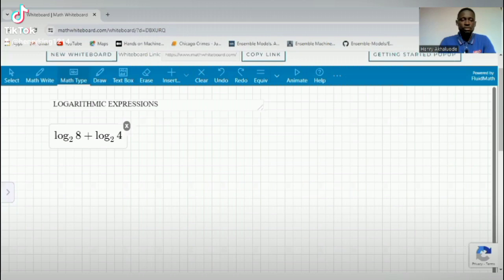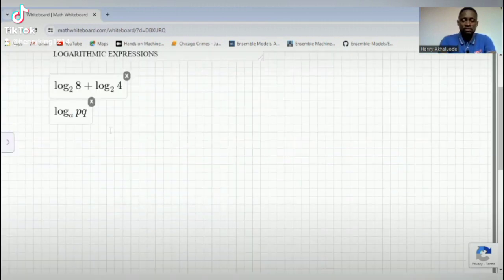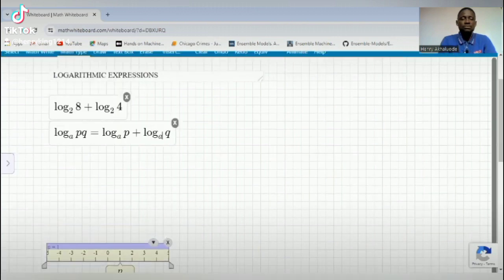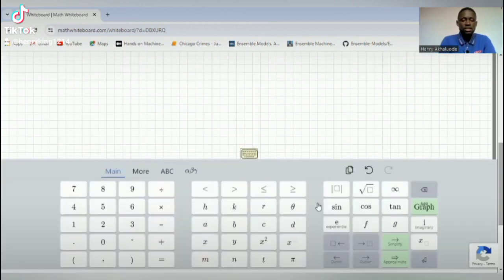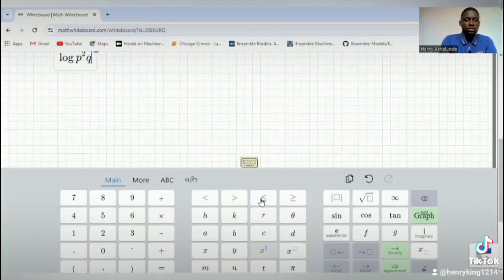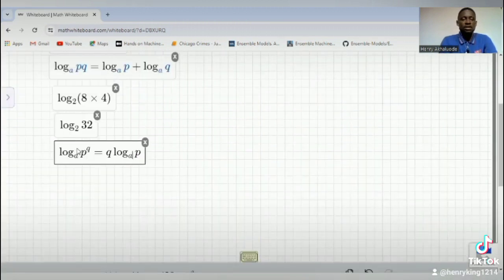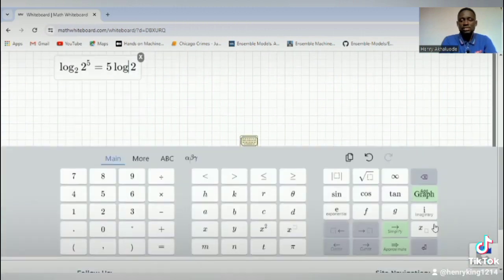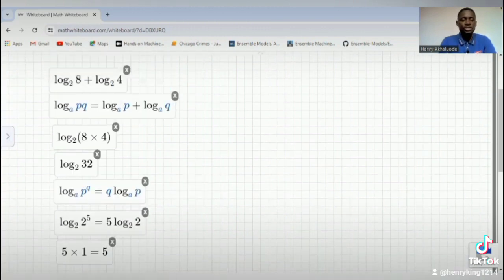Logarithmic Expressions - A simple solution